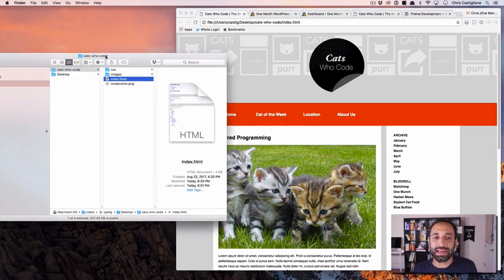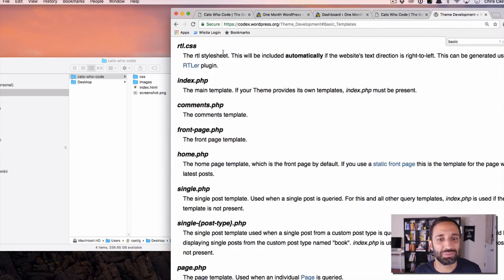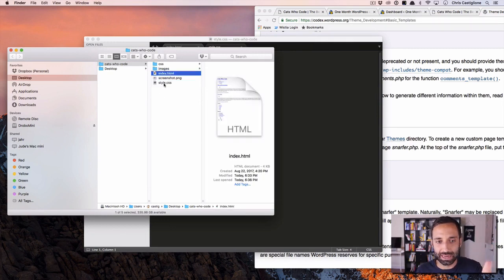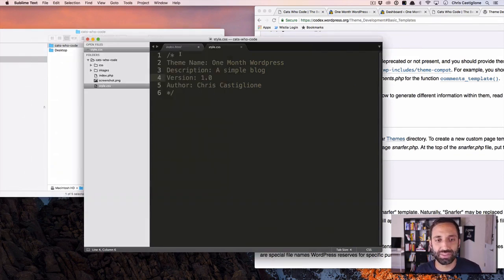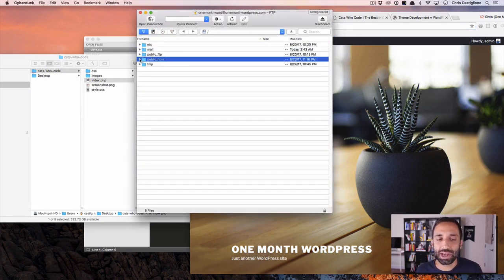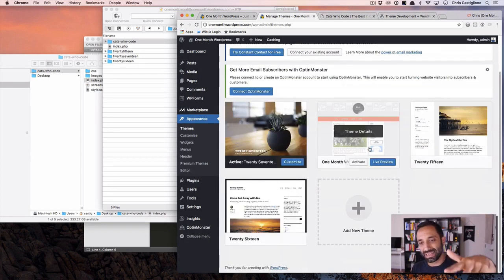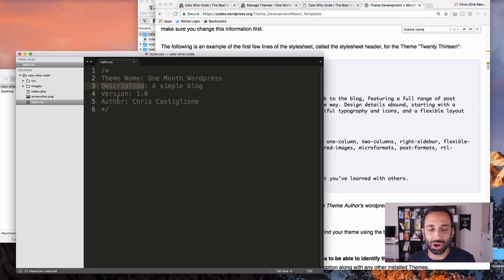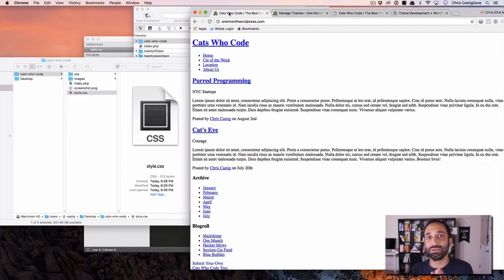How to Activate a New WordPress Theme